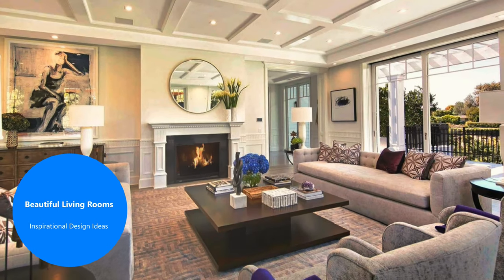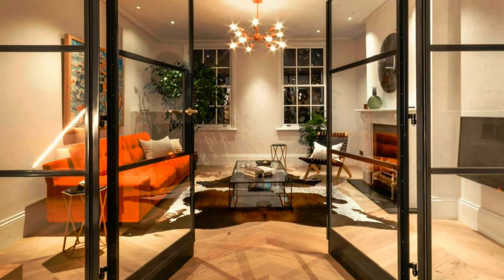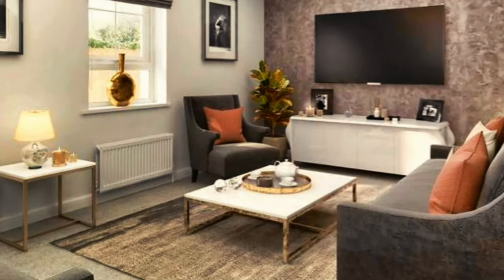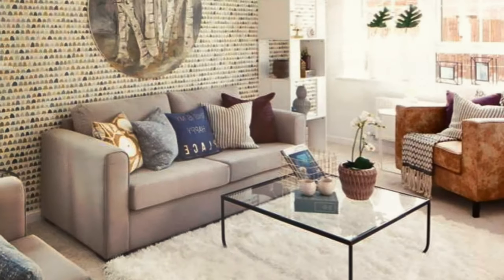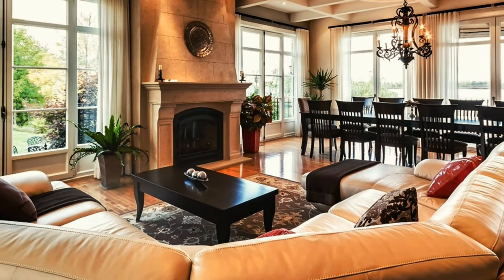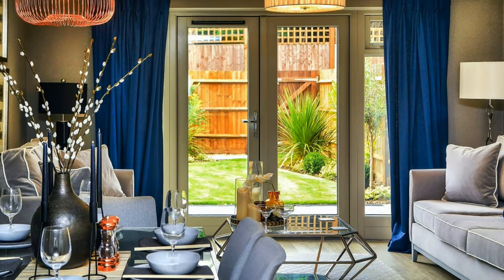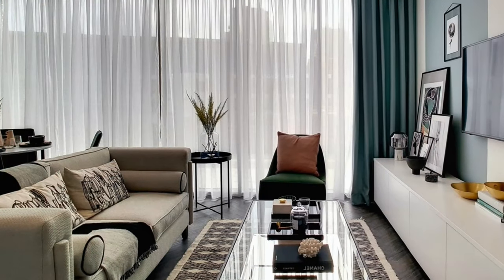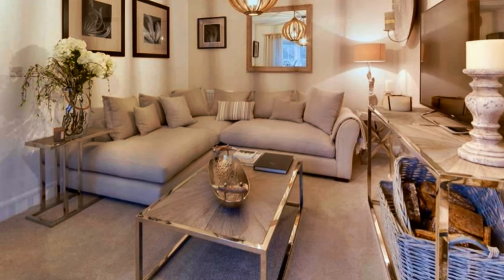Beautiful and Inspirational Ideas | Living Room Design #11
Elegant design ideas and fancy decorating tips for living rooms.  Eclecticism is the magic word in these beautiful arrangements and designs of living rooms in the last few years. It relies on unprecedented associations of materials, styles, and textures that transform your small living space into a unique and personal living room.
You will find here, in the 11th part of the video series “LIVING ROOM DESIGN” unique designed living room with an exquisite look. Good choice of colors, materials, and furniture. Intelligent furniture placement ideas. You will be captivated by the beauty of these home interiors and maybe you will find inspiration for your home.
Here there also are many design ideas for contemporary living rooms. They differ in size and design style, but they are tastefully decorated and have an elegant look. You will find here, many ideas that can help you to decorate and furnish your own living room.
All these wonderful living rooms have a remarkable design with a good choice of color palette. Stylish furniture and beautiful decorating accessories.